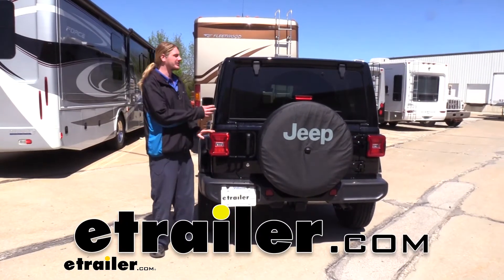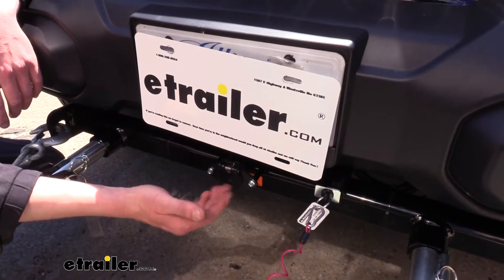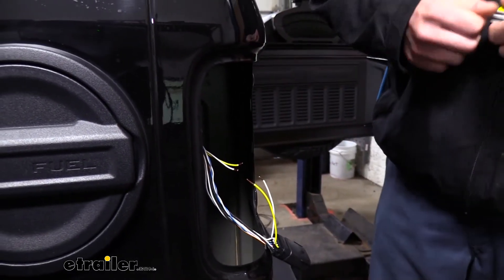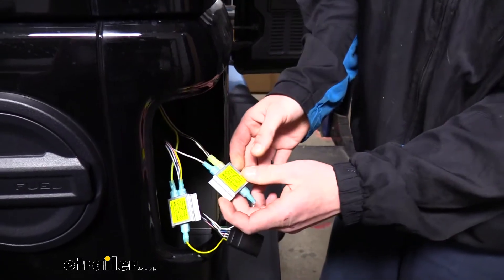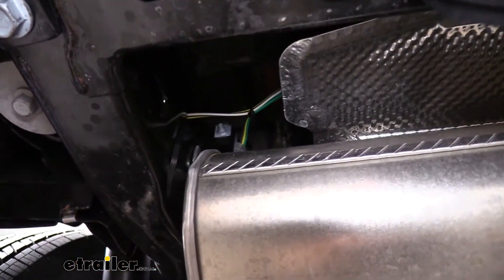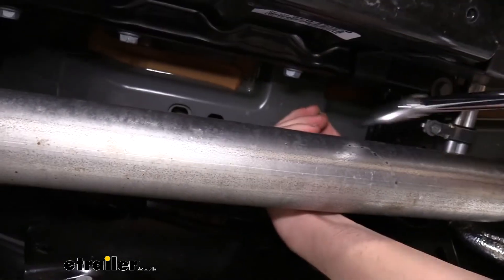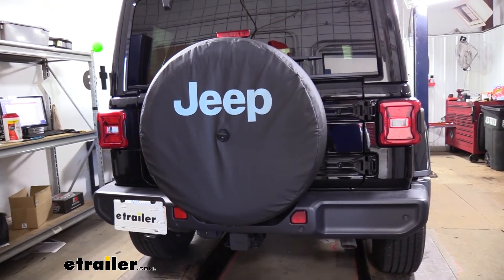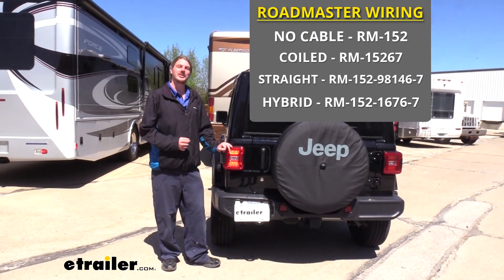DIY 2020 Jeep Wrangler Unlimited Installation for the Roadmaster Universal Hy-Power Diode Wiring Kit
Hi there Jeep owners today, on our 2020 Jeep Wrangler Unlimited, we're going to be taking a look at and showing you how to install Roadmaster's Diode Wiring Kits. Now there are a few different kits available. The big difference between them is which kind of cable you'll get to attach from your vehicle to your motor home. We have a kit available with no cable, which is the one that we are installing today. But we also have kits that come with coily cables, which is ideal if your tow bar has no cable management. We have ones with straight cables, which is ideal for your motor home's tow bar has cable management so you can slide it through those channels unless we have a hybrid cable that is part coyly part straight and that's typically used in a setup where you have cable management, but maybe you need a high-low adapter and there's a extended length between your motor home and your vehicle, so you need a small section of coil to ensure we don't have anything dragging on the ground.There's five main components required to flat tow your vehicle behind your motor home, your base plate being one of the main ones for your vehicle here.

This is the attachment point where our tow bar is going to connect as well as our safety cables. Our safety cables are also part of our setup that we're going to need. It's a supplemental connection in addition to our tow bar. The tow bar is also necessary, which is the connection between the motor home and the vehicle, that's what allows you to pull it behind you. You'll also need your diode wiring, which takes all the lighting signals from your motor home and transfers them to the lights at the back of your vehicle, so people behind you know your intentions when going down the road.

And lastly you'll need your supplemental braking system, which will apply the brakes in the vehicle when you hit the brakes in your motor home to help you come to a safe stop.Here at the back of the Jeep you can see our left turn signals are operating as well. What I really like about this kit is that it uses our existing lights on our vehicles. So everything looks very factory and there's really nothing that you'll have to mess with in the vehicle. Some of the other options you've got are magnetic lights that you have to pull out and set on top each time. Another issue with magnetic lights is that you may not have any magnetic surface on your vehicle to attach it to.

A lot of the panels here at the top on newer vehicles are made of a plastic or composite material that's not magnetic and on a lot of the Jeeps here, they come with soft tops and you're not going to stick anything to that either. There is another option called bulb and socket, which you don't have to fiddle with, but you do have to modify your housing assemblies here.With this we do no modifications to any housings we just have to splice into the wiring. The diodes act as a one-way check valve that lets the motor home signals come to our light and illuminate the light, but prevents them from back feeding into the rest of our electrical system affecting our vehicle. This will keep everything safe on your vehicle, so you don't have to worry about any electrical issues down the road. If your kit came with a cable, you're also going to get a six pole connector with it.

This is the most common attachment point that you'll find at the front of a vehicle for a flat tow setup and the reasoning being you need at least four wires on our connector here. So you usually have a four-pole flat for lighting. You have to have a minimum of your lighting circuits, but having a six pole gives us some extra options for additional accessories and components.We're using a six pole because in addition to our lighting circuits we also needed a spot for a charge line cable. If you had just a standard four pole you'd be stuck with the lighting and if you just run another extra wire that wouldn't be part of your connector. Once you've got everything installed don't forget to plug in your cable and connect it to your motor home, then you're ready to place it into flat tow and hit the road. We'll begin our installation at the back of the vehicle by removing both the driver and passenger side taillight assemblies. To do this we'll want to open up our lift gate door here so we can access the covers inside that will expose the hardware fo